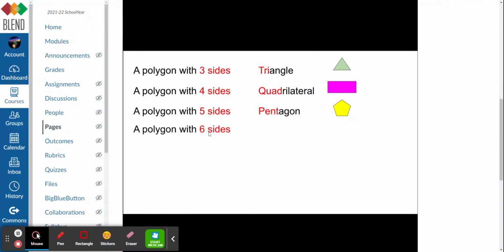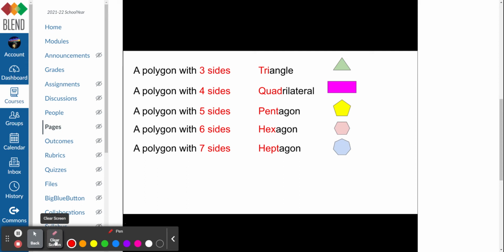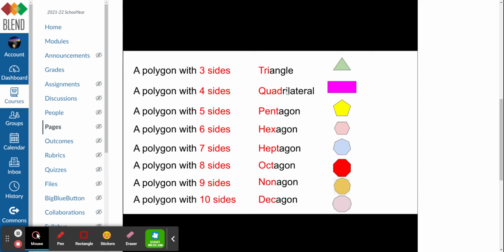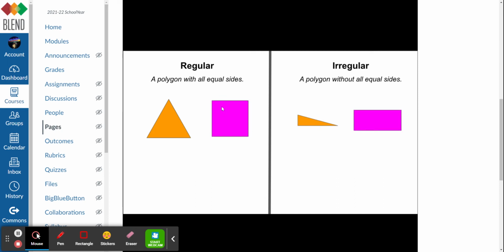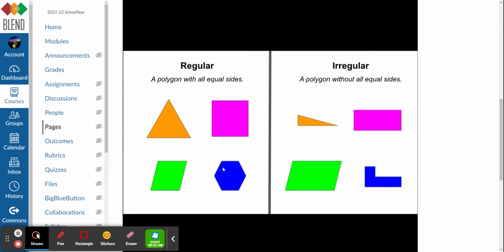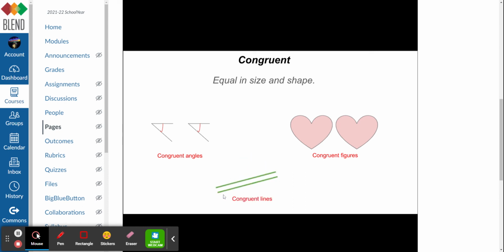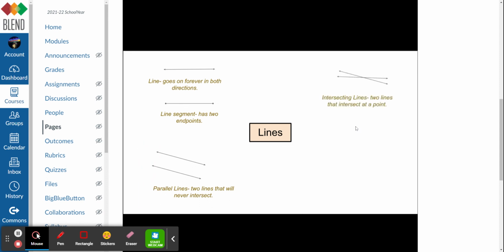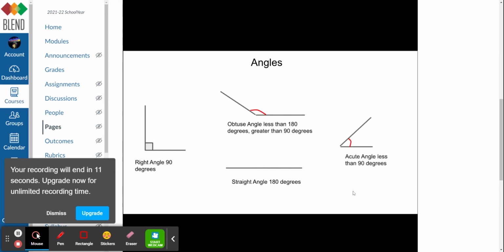Polygons (part 2)